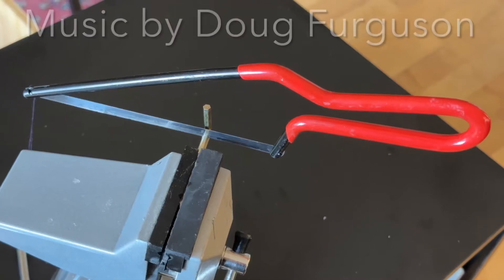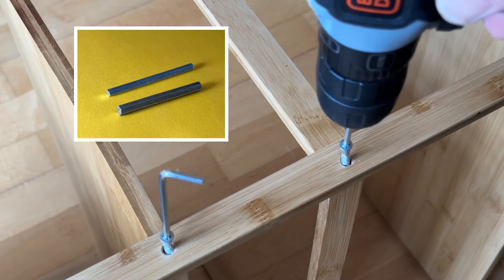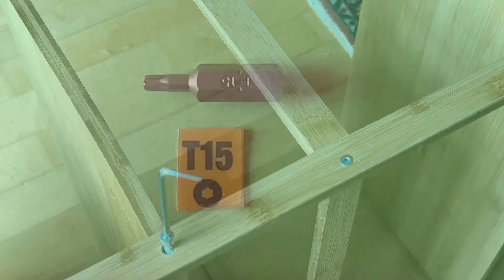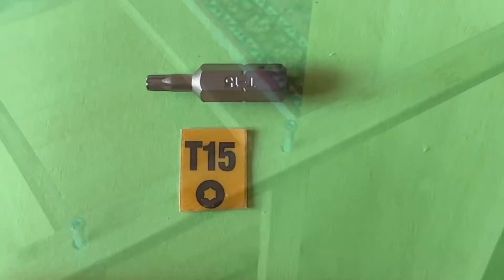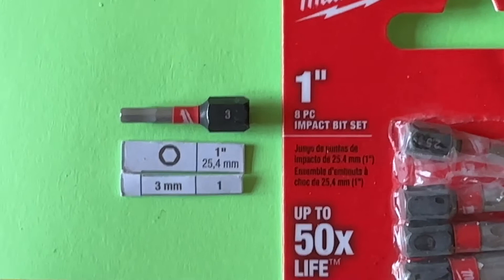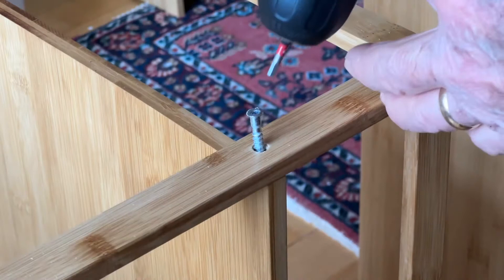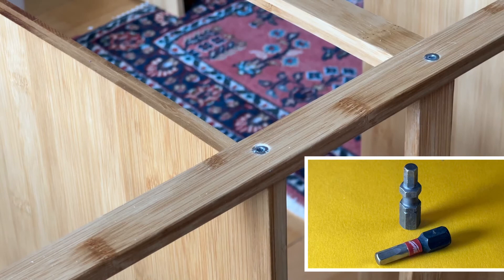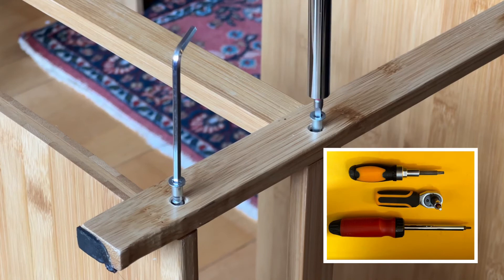Alternatives to an Allen wrench. JamesLesterBaldwin.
Allen wrenches are provided for most furniture and home items that require assembly. They are awkward, hard to use and can put a lot of stress on the arm and the back. Although, not explicitly mentioned in the instructions, it’s never recommended that power be used to insert the screws and bolts probably because of fear of damage to the materials. I have found that disposable Allen wrenches can be cut off and put in a variable speed power drill and used safely to assemble whatever needs to be put together. It was pointed out by one of my subscribers that ￼you could also use a star tip torque bit. This is true.  In addition, hex tip bits are available and work the best. Square tip bits also work. These bits also fit into manual screwdrivers and ratchet devices so that the torque can be carefully controlled if you’re reluctant to use power tools. Have fun.